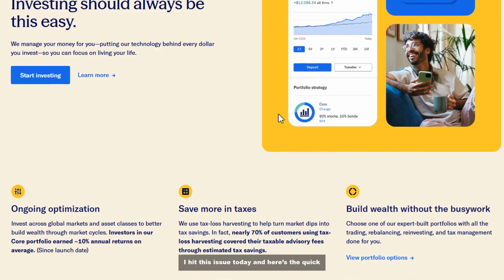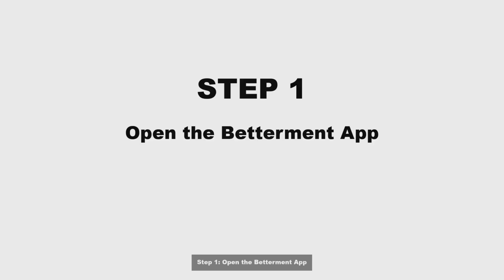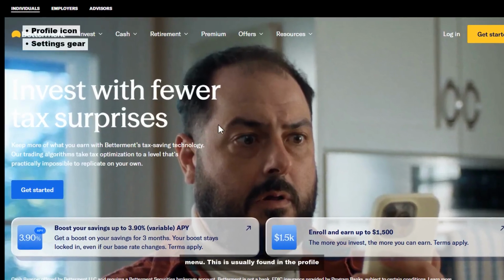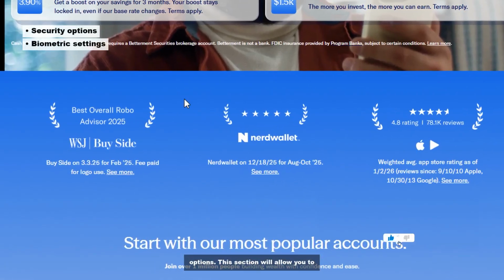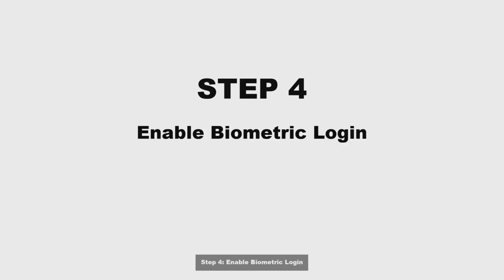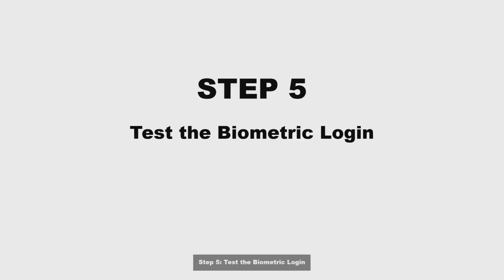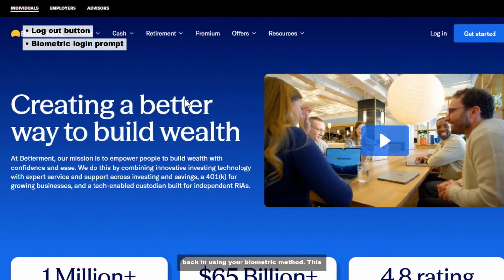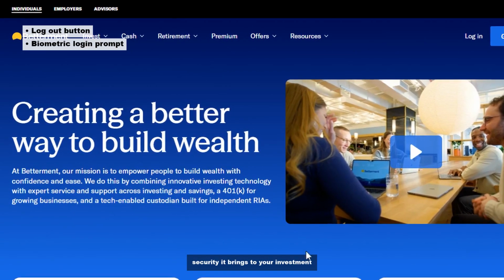How To Enable Biometric Login On Betterment 2026 (EASY GUIDE)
In this video, we will show you how to enable biometric login on Betterment 2026 with our easy guide. Learn the steps to secure your account using fingerprint or facial recognition for a seamless experience.